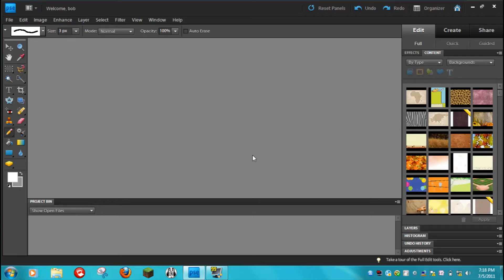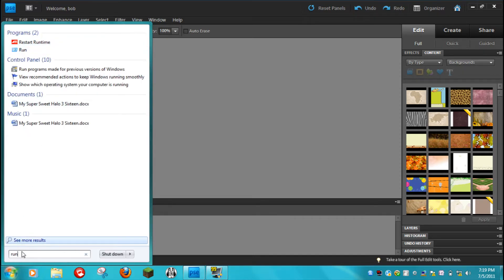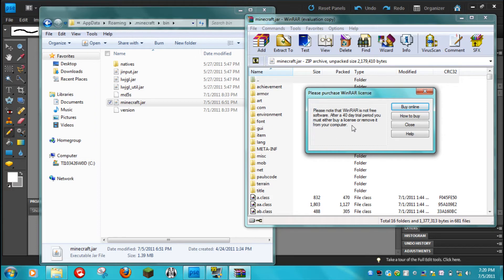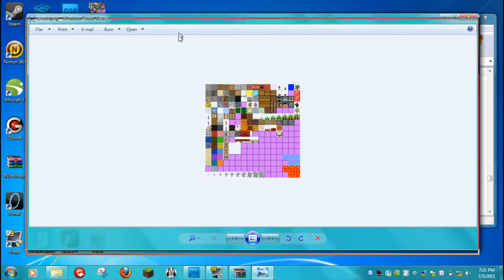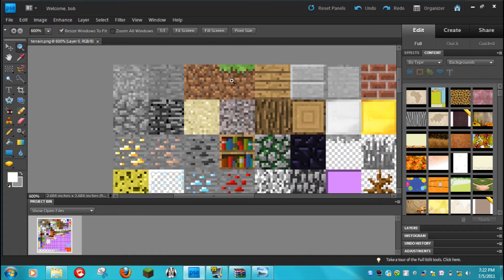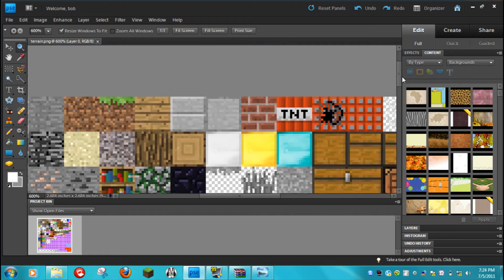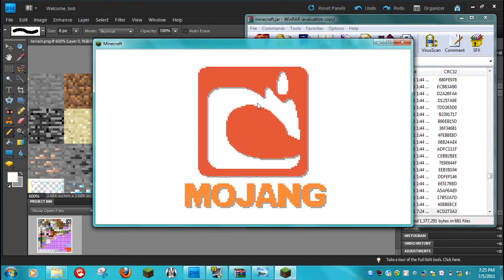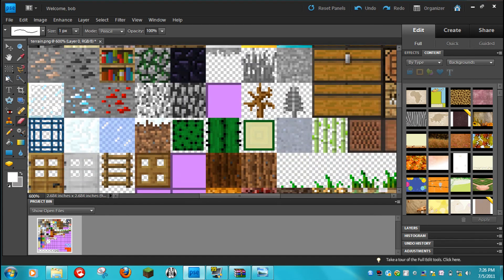How to Make Your Own Minecraft Texture Pack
Me telling you guys that making your own texture pack in minecraft is nowhere near as hard as you think it
is :)

How to make your own texture pack in minecraft